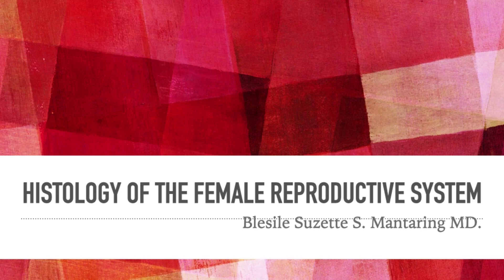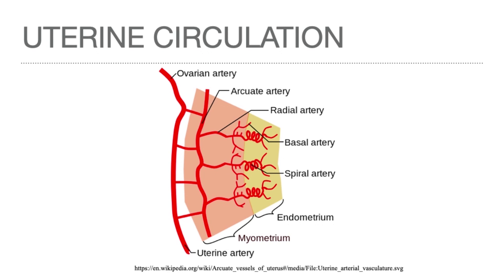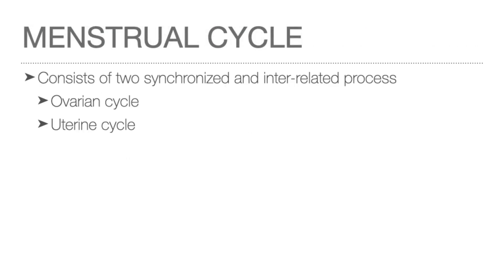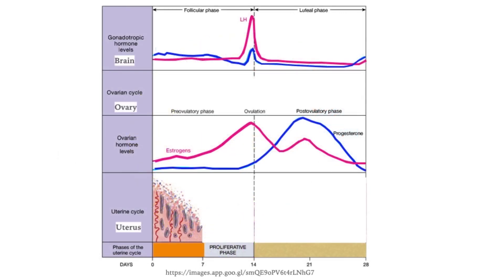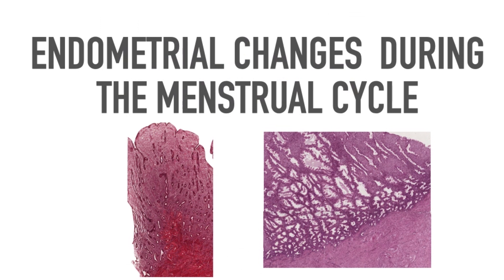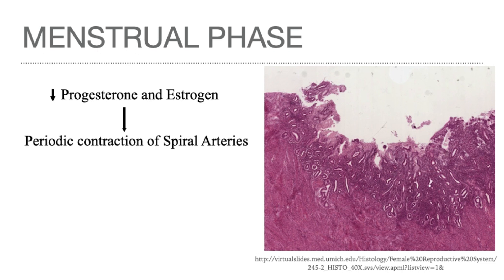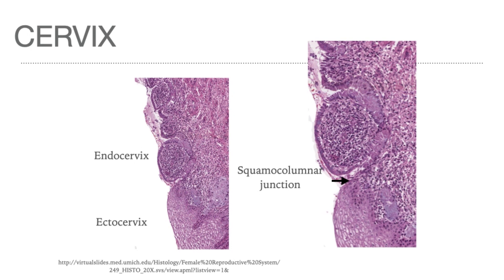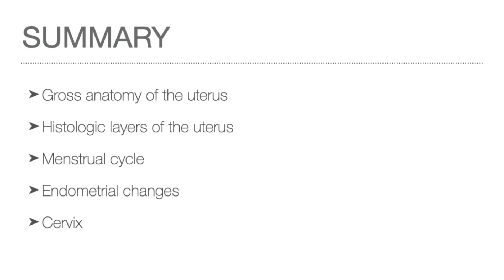II Histology of Female Reproductive System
This is the second lecture on the histology of the female reproductive system.